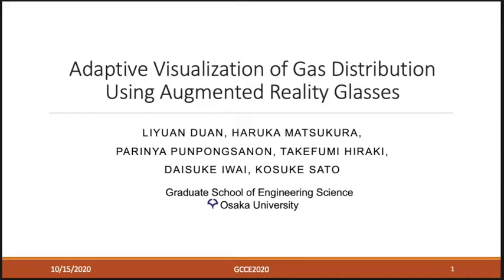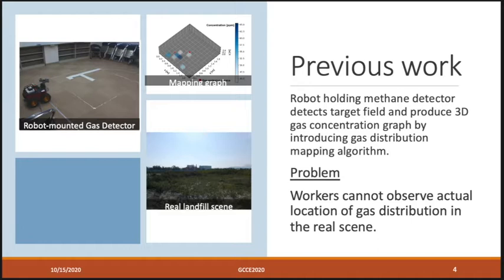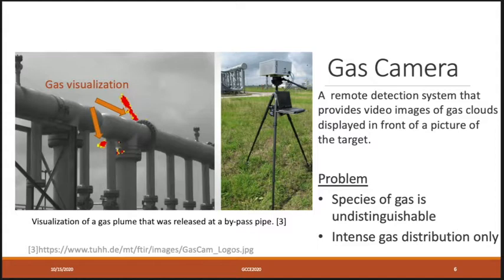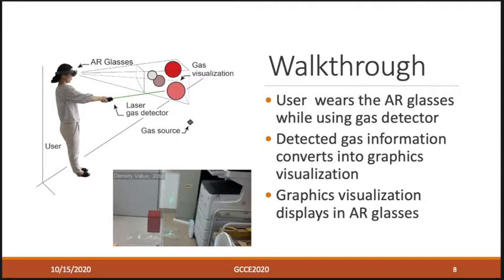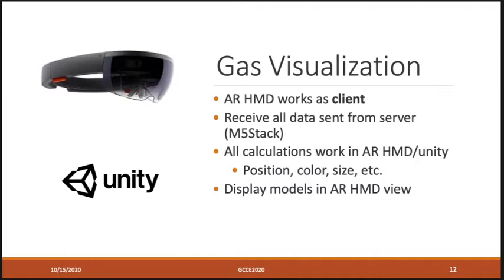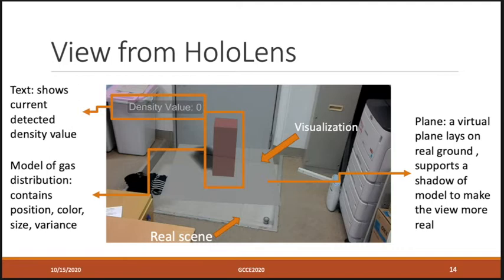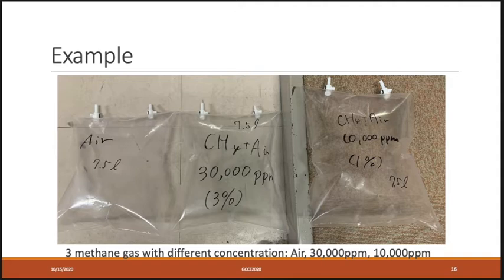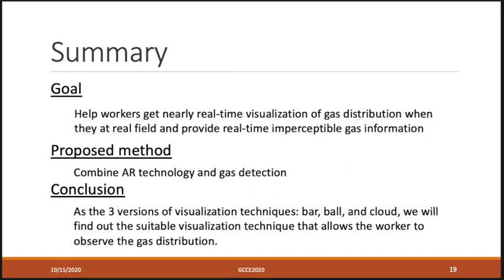Adaptive Visualization of Gas Distribution Using Augmented Reality Glasses (IEEE GCCE 2020)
Liyuan Duan, Haruka Matsukura, Parinya Punpongsanon, Takefumi Hiraki, Daisuke Iwai, and Kosuke Sato, "Adaptive Visualization of Gas Distribution Using Augmented Reality Glasses," In Proceedings of IEEE Global Conference on Consumer Electronics (GCCE), pp. 585-586, 2020.

Abstract:
Monitoring gas distribution is a method to supervise and validate the stabilization and safety of landfill sites.
Recent technologies that use sophisticated sensors confuse workers' understanding of estimated gas distribution due to mismatch between the gas position in a scene and the one in a monitor.
In this paper, we propose a method for spatially visualizing gas distribution using augmented reality glasses.
Furthermore, we discuss the initial step toward the adaptive visualization of gas distribution based on workers' knowledge and monitoring purposes using real-time AR.